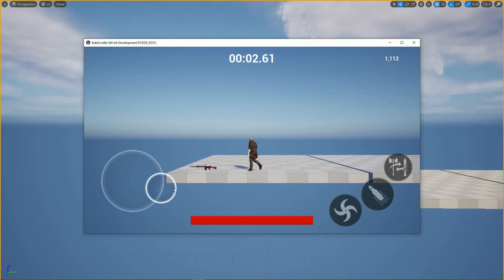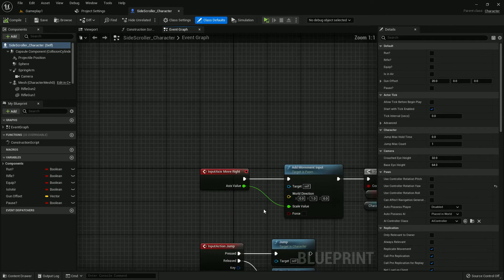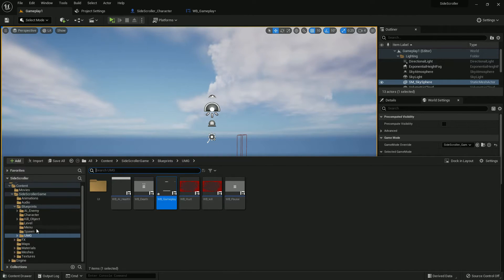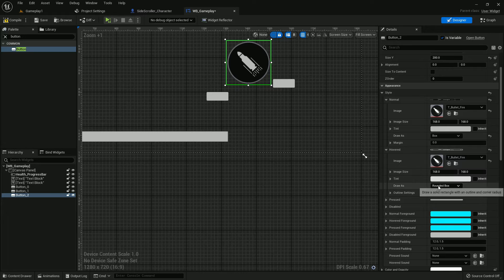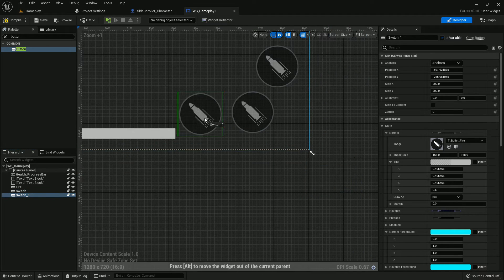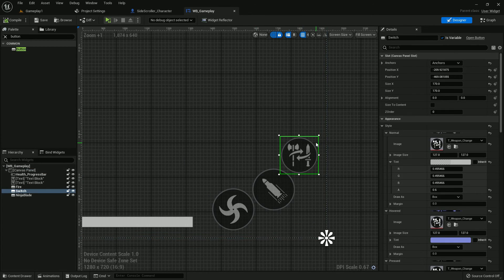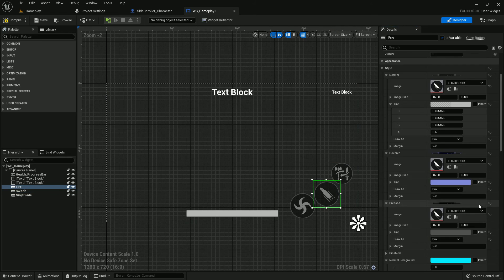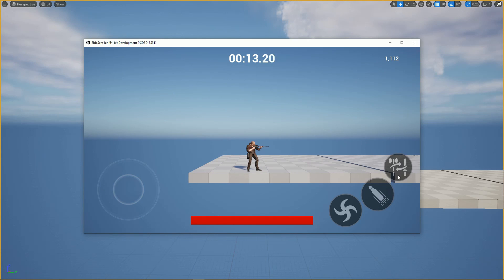Convert UE5 Project for Touch Device: Side Scrolling Tutorial 16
Hi, Today I am gonna show you how to convert your UE5 Project for touch device platform. You can make android, IOS or any other touch function like this. This is 16th part of my side scrolling tutorial.